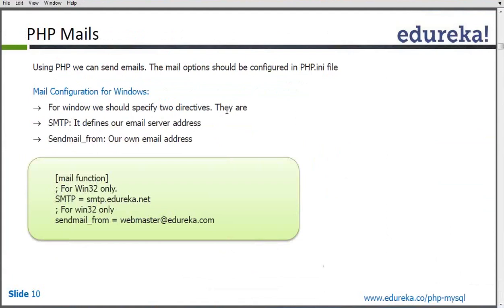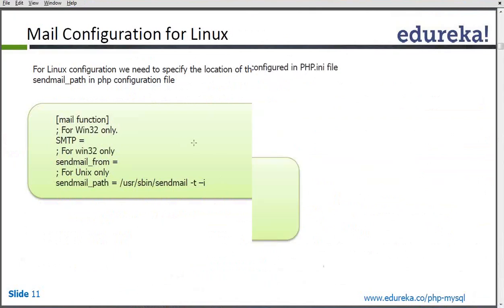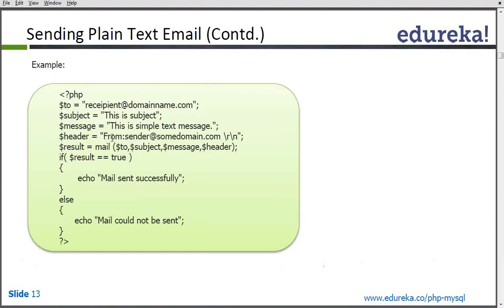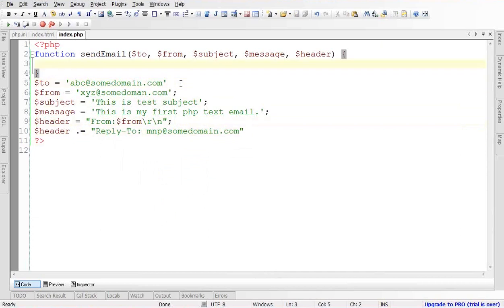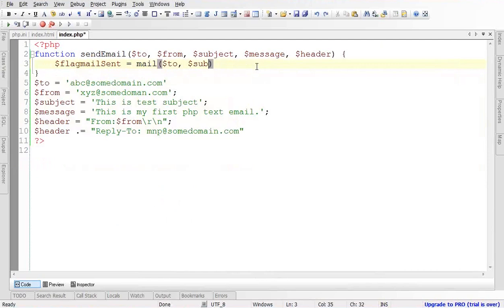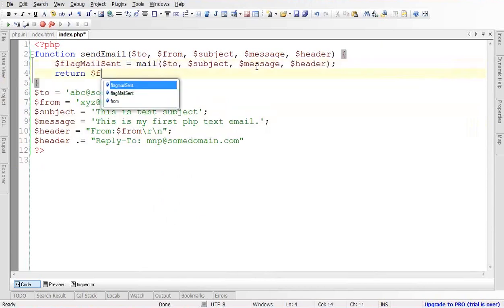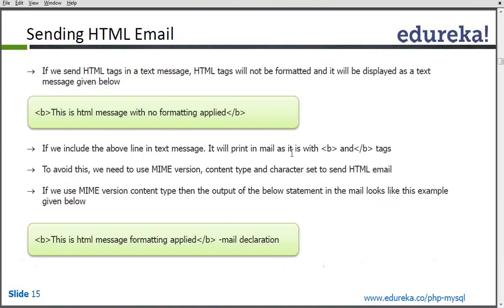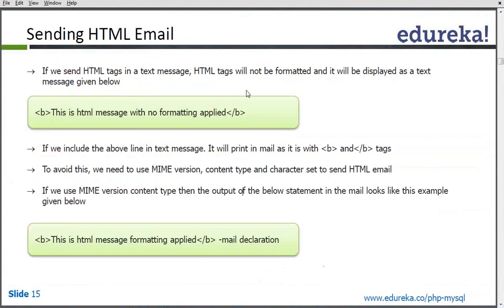PHP Mail - How to send Email | Using PHP to send Email | Edureka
( PHP & MySQL with MVC Frameworks Certification Training

using PHP we send e-mails. The mail option should be configured in PHP .ini file.we can send e-mail using mail() function. This function gives five arguments.

The Video talks about the following points :

1.PHP mail.

2.Mail configuration for Linux.

3.Sending plain text e-mail.

4.Sending HTML Email.

The topics related to PHP Mail have extensively been covered in our course 'PHP & MySQL’.